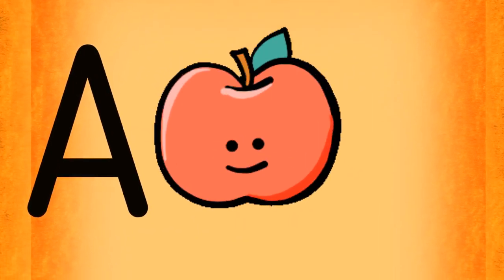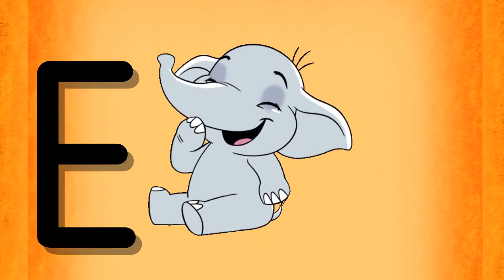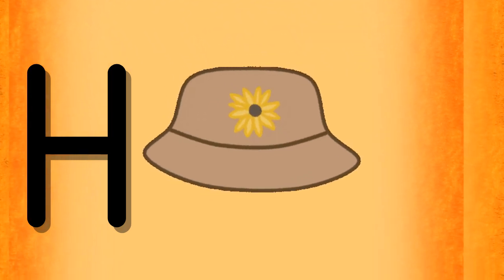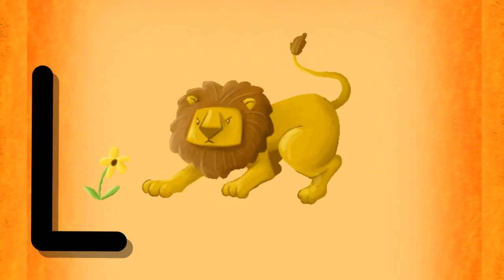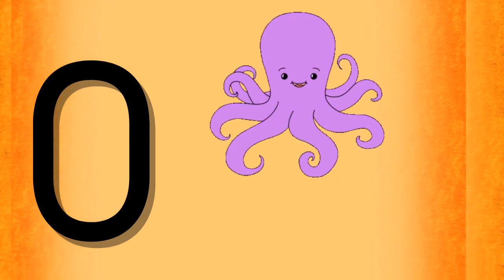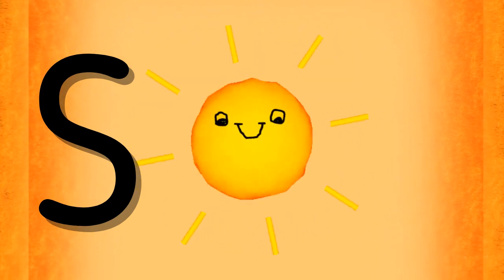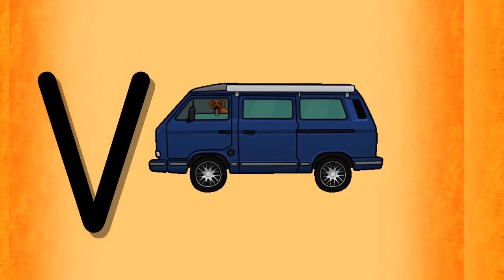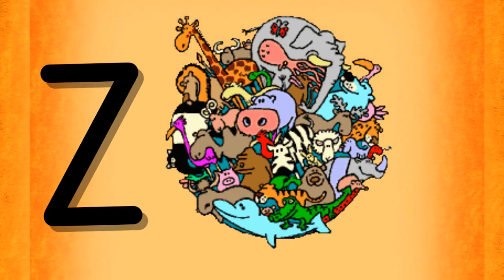Abc song . Have fun